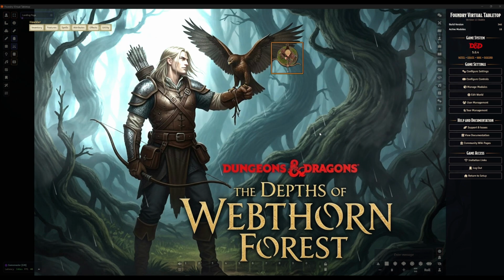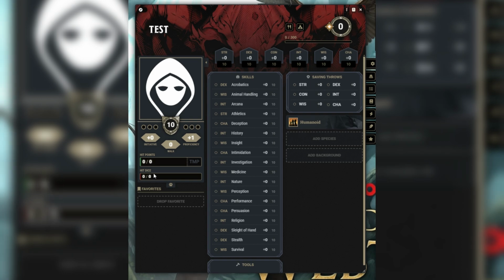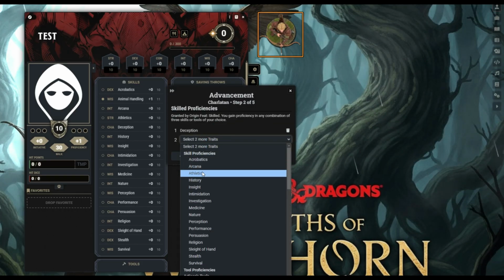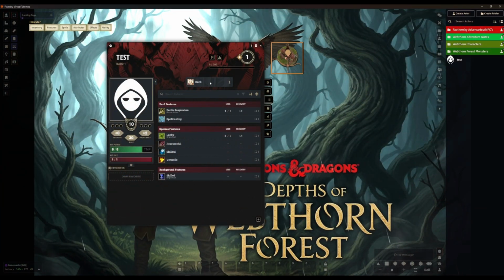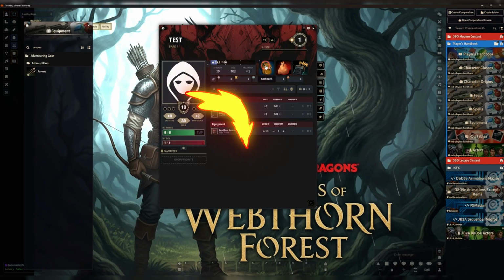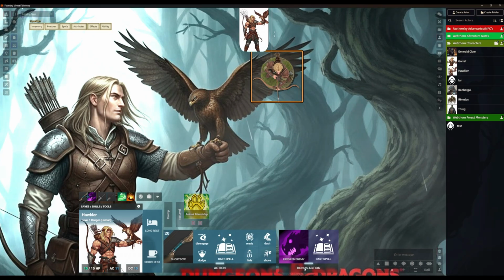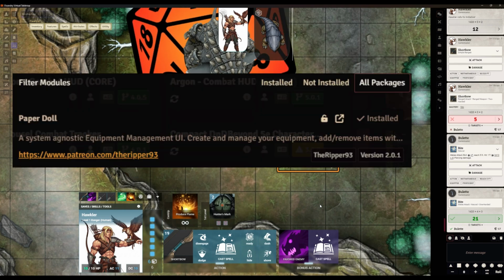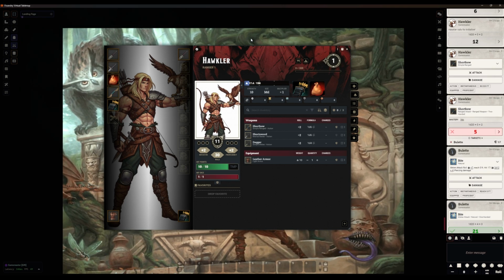The BEST DnD character sheet for playing ONLINE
After years and years of avoiding Foundry VTT I finally pulled the plug and jumped in. Not only is it amazing VTT but it has the BEST character sheet for Dungeons and Dragons and you SHOULD be using it!
The following mods are used in this video and a big shout out to the content creators who made them!

Argon Combat Hud  and Combat Carousel and Pare Doll  by " The Ripper93"